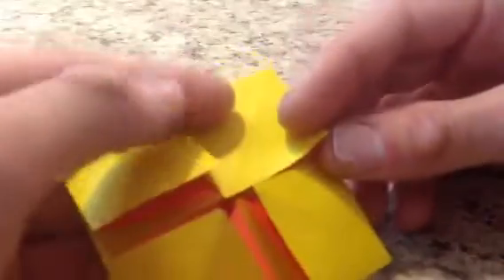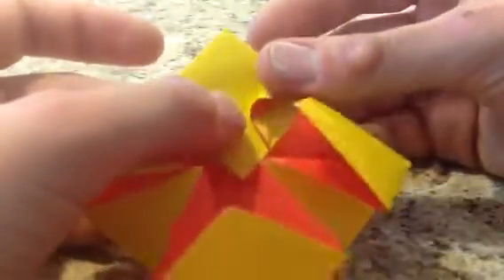Origami Pizza by Jonathan Graham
This is an origami version of one of my favourite things to eat, pizza.
This model is folded from one uncut square of paper. It looks best when folded from paper with a white side or better yet a different colour on each side as the pepperoni is color changed.